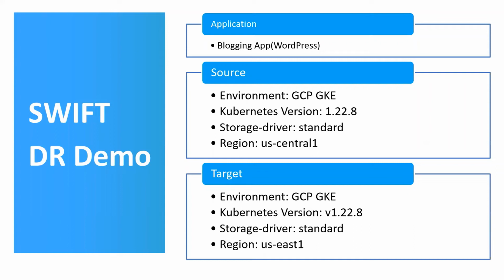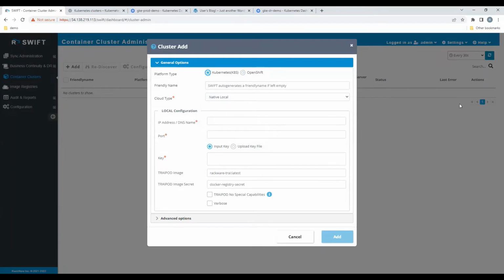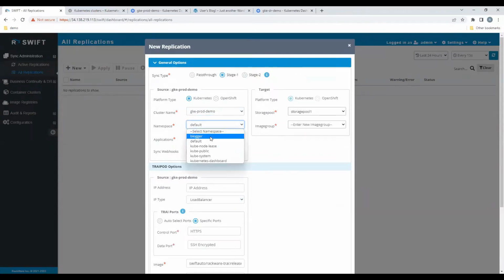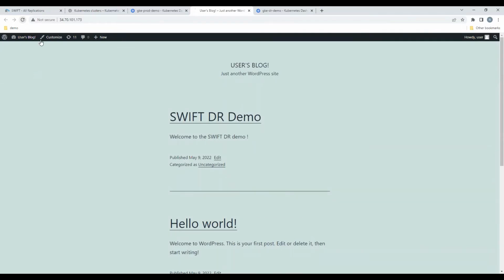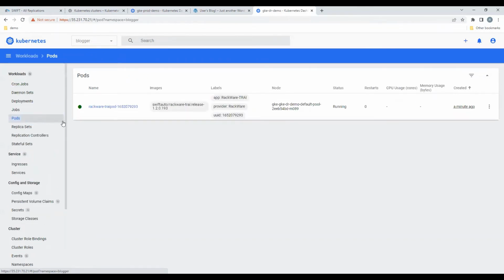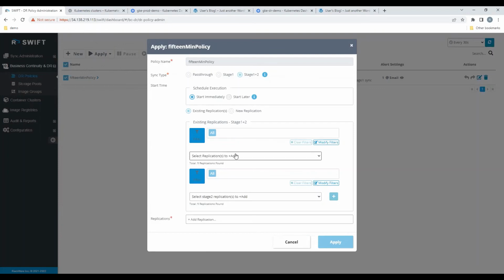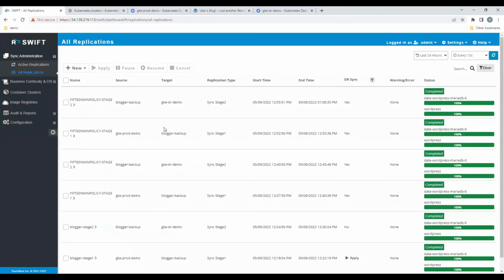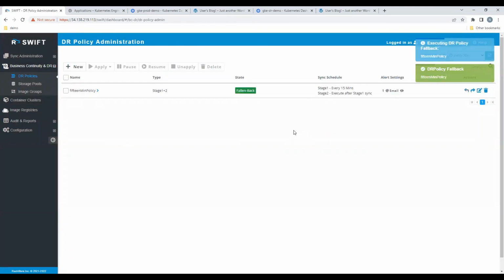Set Up Disaster Recovery for Google Kubernetes Engine (GKE) With RackWare SWIFT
A step-by-step demonstration of setting up disaster recovery for an application deployed on Google GKE using RackWare SWIFT, with the production cluster in the US Central 1 region and the DR cluster in US East 1. SWIFT also supports cross-platform and cross-version DR, and this demo works with non-CSI storage to show that both CSI and non-CSI volumes can be replicated.

What's demonstrated:

Reviewing the source and target GKE clusters, including a blogger application with a deployment and stateful set, its persistent volumes on a standard storage class, and the empty DR cluster with only the image pull secret needed to deploy the SWIFT tripod.

Discovering both clusters in SWIFT by providing each cluster's cloud type, name, region, credentials, and tripod image, then creating a storage pool for backups.

Running the recommended two-step workflow, where a stage one sync backs up the source application, volumes, and objects to the SWIFT server, and a stage two sync replicates them to the DR cluster with a choice of target zone and storage class.

Confirming the migration, with the tripod deployed, data copied with no source downtime, and the sample blog post appearing on the target, then reviewing detailed sync summaries and volume statistics.

Creating a DR policy that runs every 15 minutes with stage one and stage two back to back, applying it to the application, and validating delta sync by adding a new post on the source and seeing only the changes replicate to the DR cluster.

Managing the policy, including pausing and resuming, performing a real failover or a non-disruptive DR drill, and running fallback to the production site with the option to skip reverse sync.